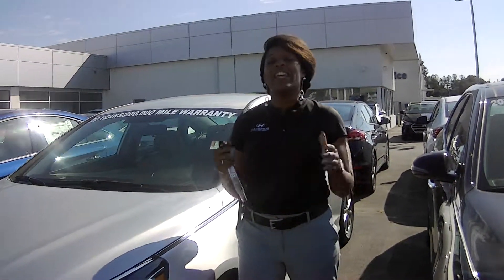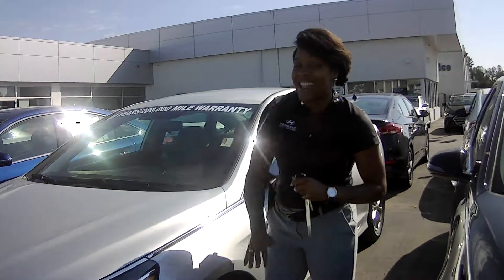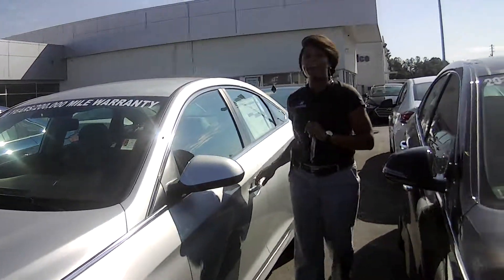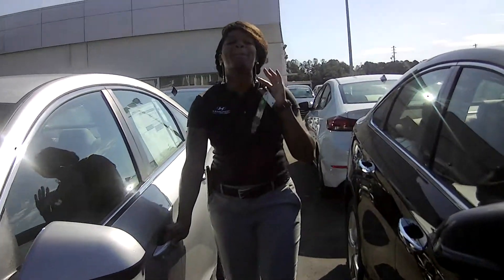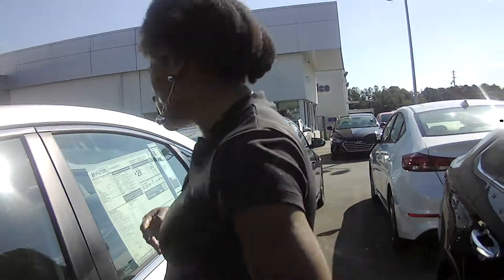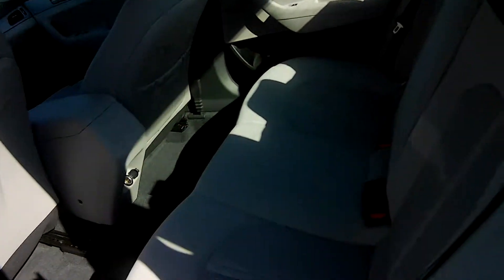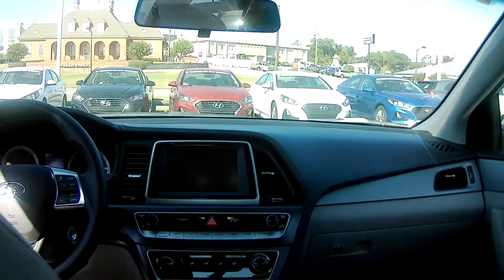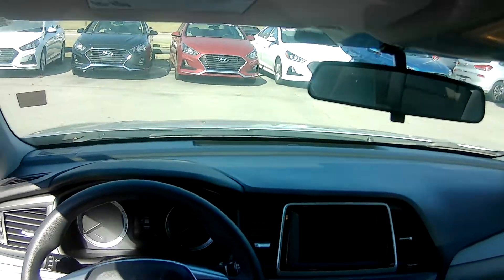Meredith's Sonata @ Tameron Hyundai in Hoover